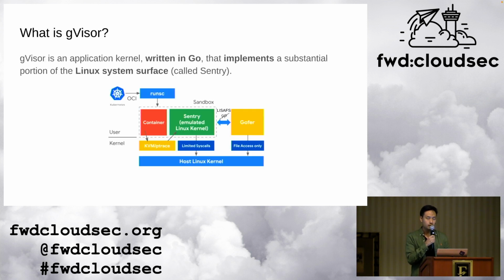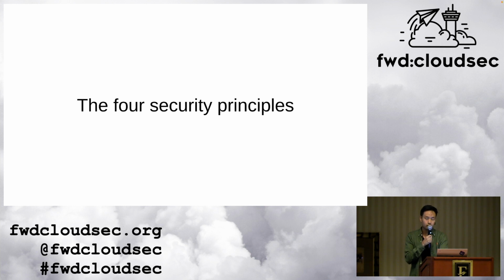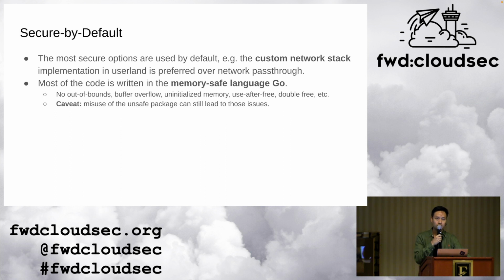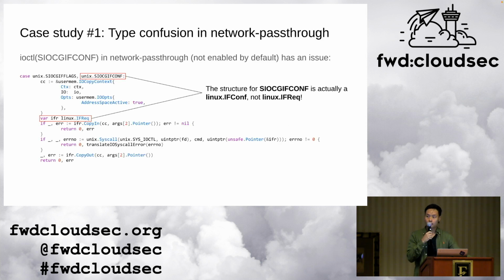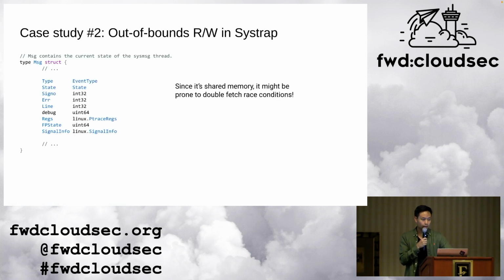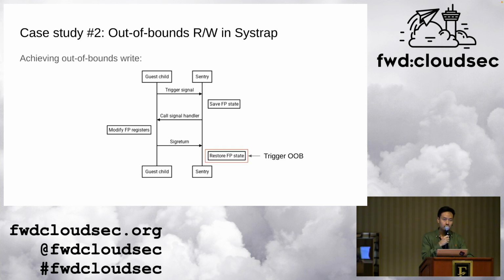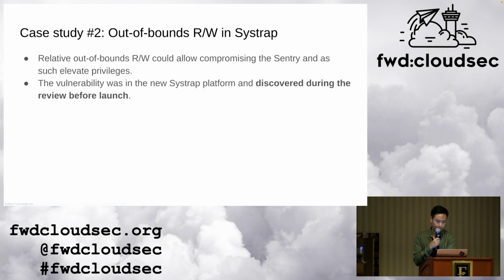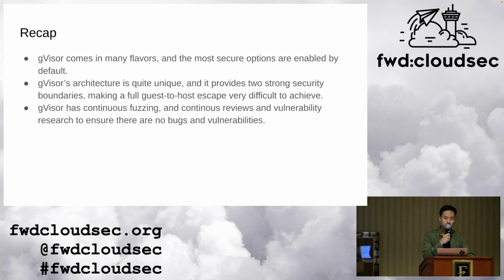gVisor The Future of Container Security - Andy Nguyen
Abstract: gVisor is an application kernel, written in Go, that implements a substantial portion of the Linux system call interface. It provides an additional layer of isolation between running applications and the host operating system.

In this talk, we will dive into the architecture and some of the platforms of gVisor, and what security boundaries it provides for untrusted workloads. Next, we will explain its threat model and Google’s approach to continuously securing it. Finally, we will do a case study on some vulnerabilities that we have uncovered and analyze their exploitability.